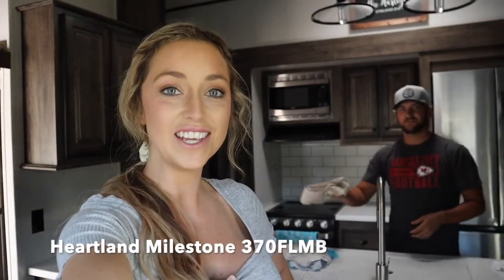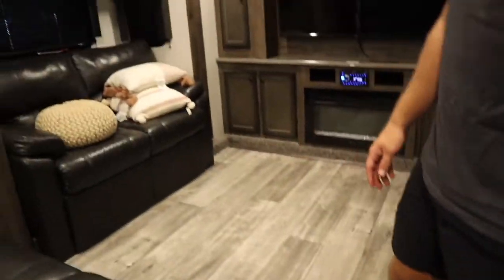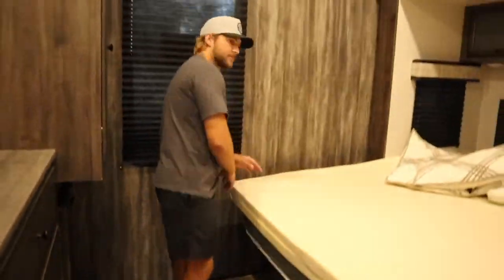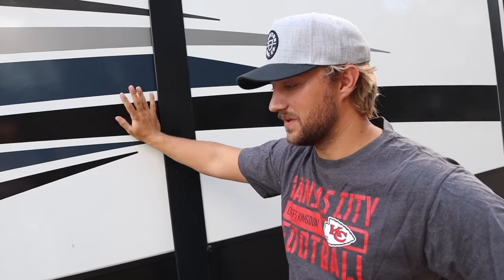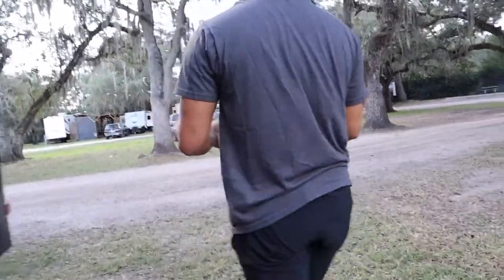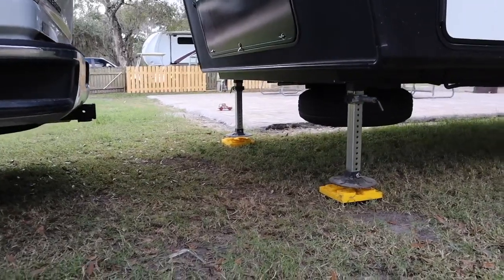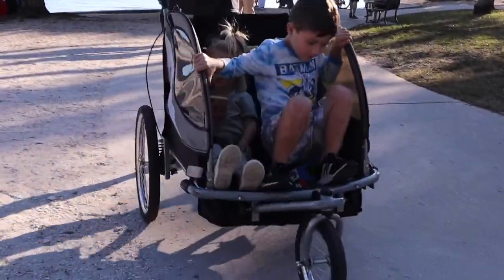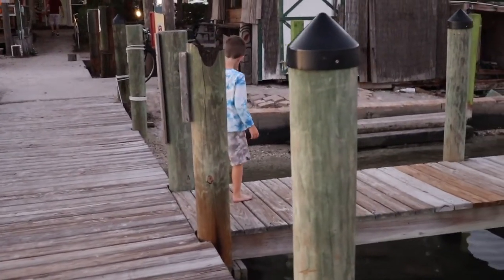HOW TO PREP RV FOR TRAVEL *RV NEWBIE*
Amazon Store: